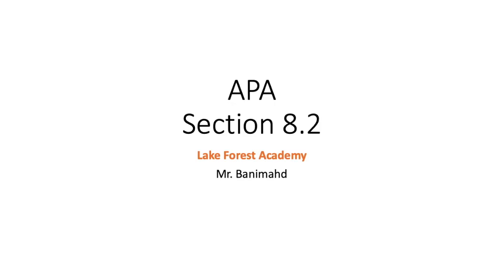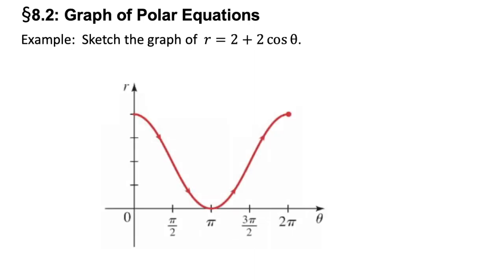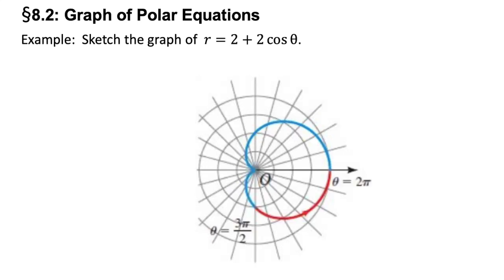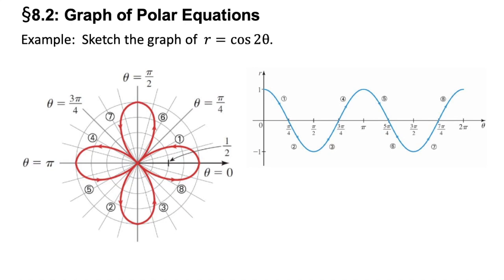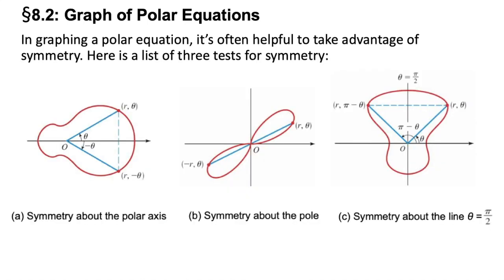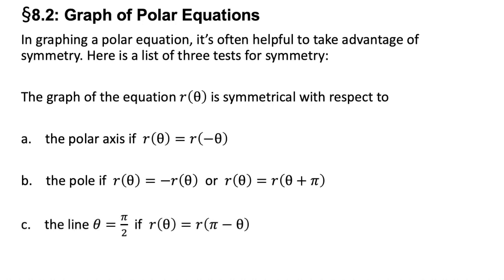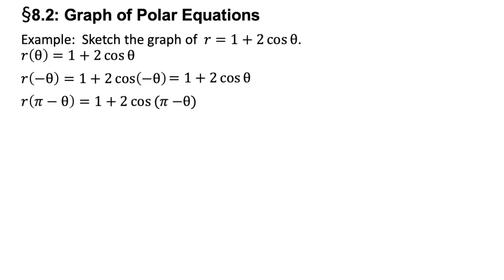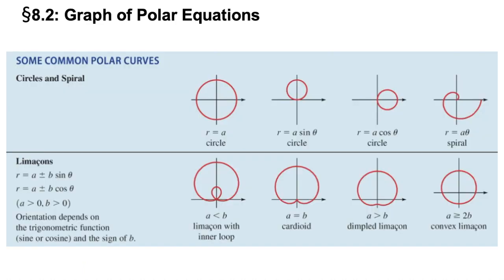APA - Section 8.2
Graphs of Polar Equations - Mr. Banimahd